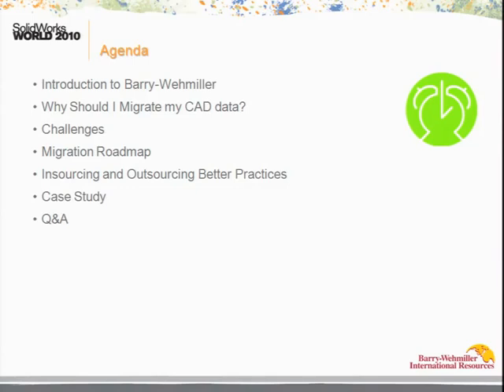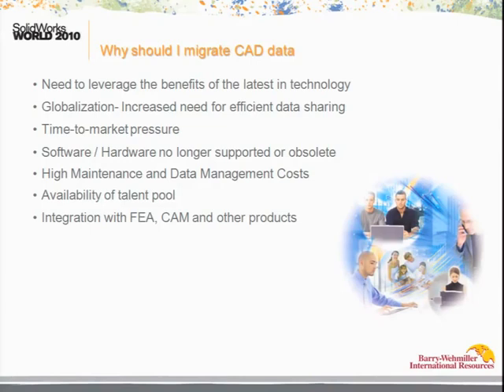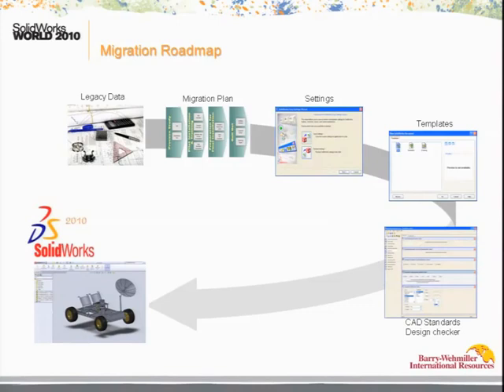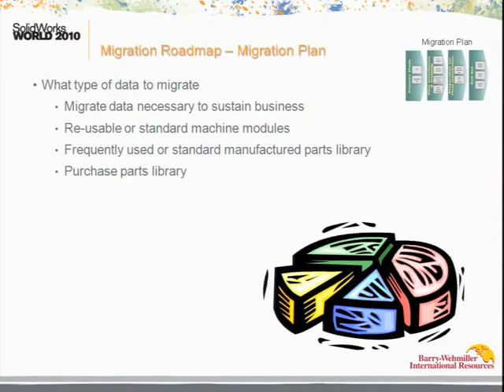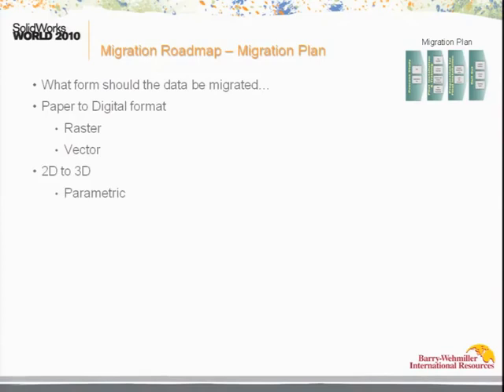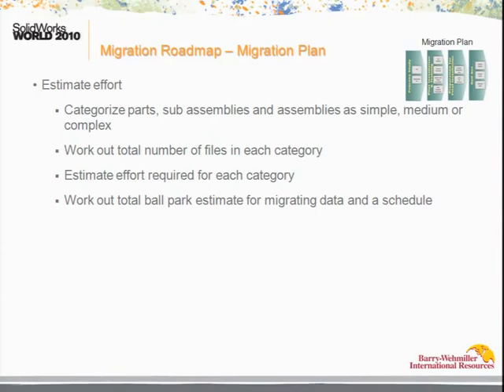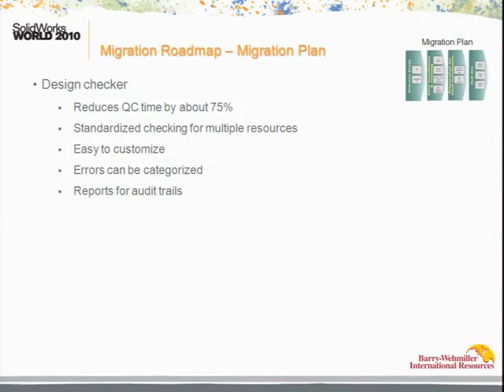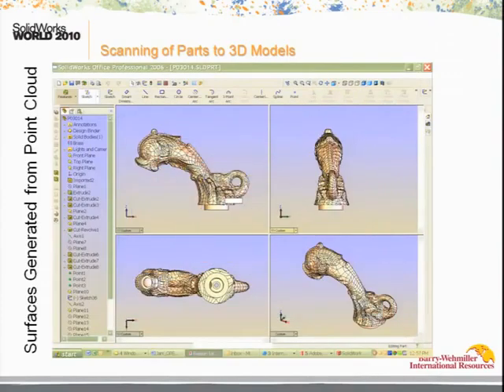Solidwork 2010 - Better Ways of Migrating CAD Data to SolidWorks